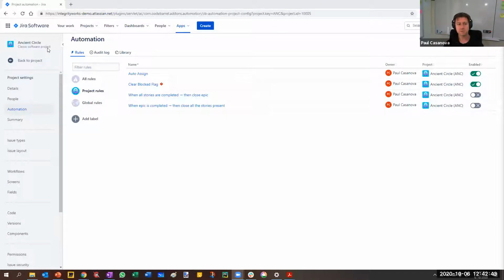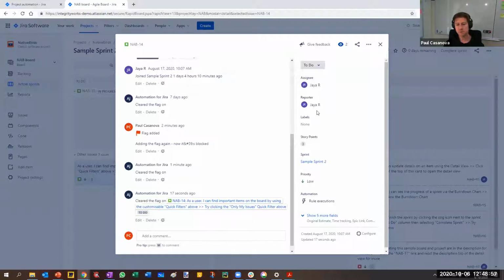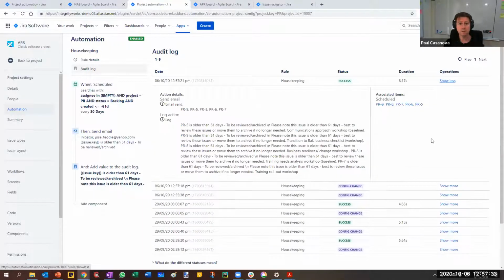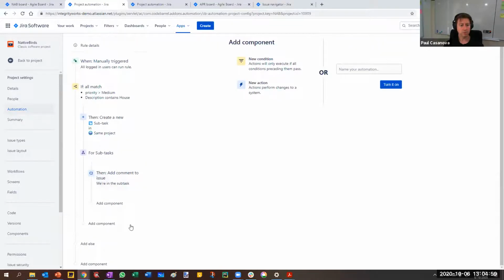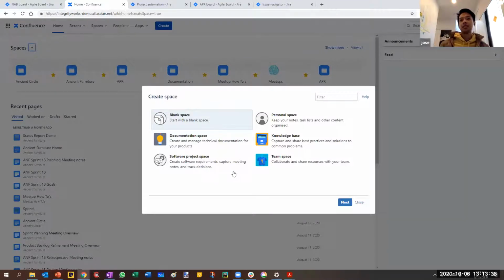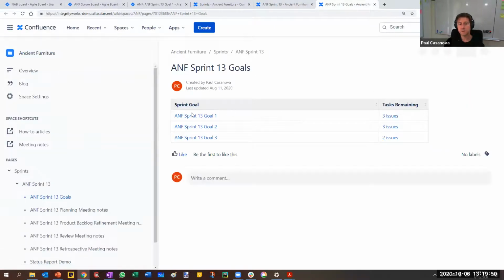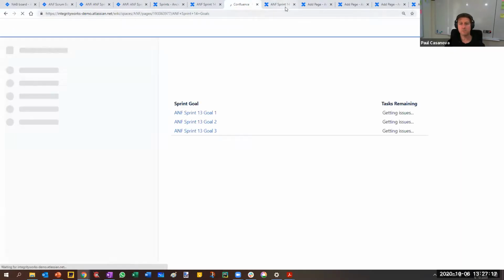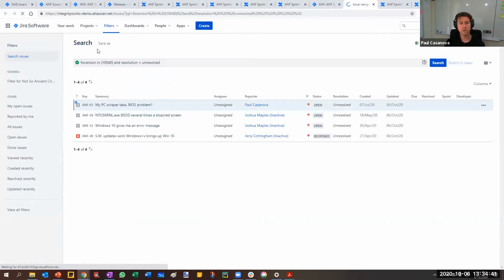Jira and Confluence Q&A Meetup - Weekly Session 20201006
In yesterday's session we continued on with Jira Automation, with @jose talking us through a great example of a scheduled automation job that he had set up! We then returned to Confluence to look at using macros to help with setting up sprint management.